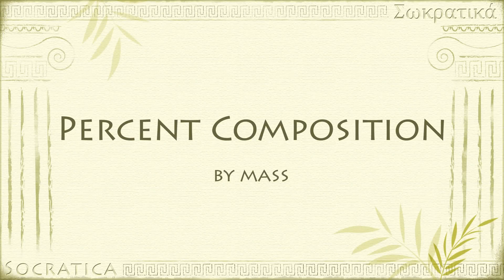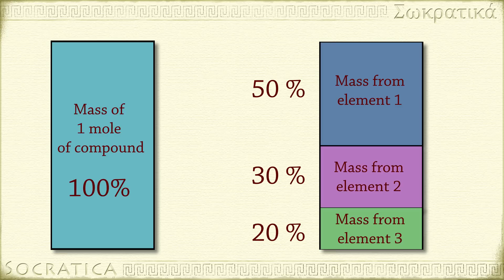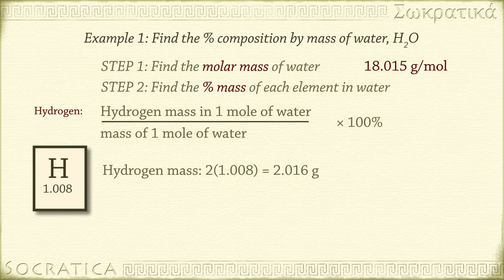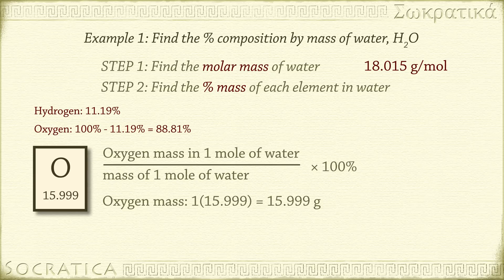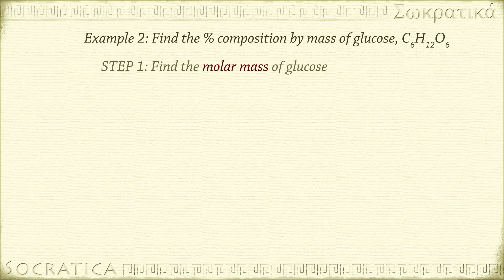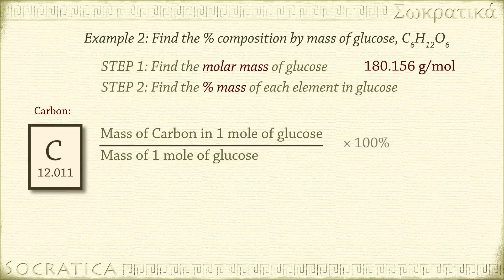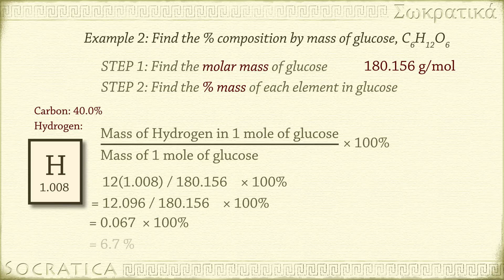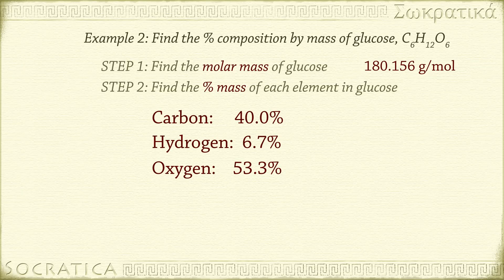Chemistry: Percent Composition - 2 example problems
Chemistry: Percent Composition - with 2 examples
The Percent Composition of a compound isn't something you can just figure out in your head.  For instance, just because water is made up of one oxygen atom and two hydrogen atoms, that doesn't mean you can say water is 33% oxygen and 67% hydrogen. To determine percent composition by mass, you need to refer to a Periodic Table so you can see what each kind of atom weighs.  With a little math, you'll be able to see that water is 88.81% oxygen by mass, and 11.19% hydrogen by mass.   In this video, we work through two examples in full.

LESSON CHAPTERS:
0:00 Introduction
0:40 Definition of percent composition
1:11 Example 1: What is the percent composition of water - H2O
3:25 Example 2: What is the percent composition of glucose - C6H12O6

Do you need to understand Empirical Formulas?

RECOMMENDED Books & Resources:

239 pc Chemistry Molecules Model Kit
Brown and LeMay Chemistry: The Central Science
14th edition